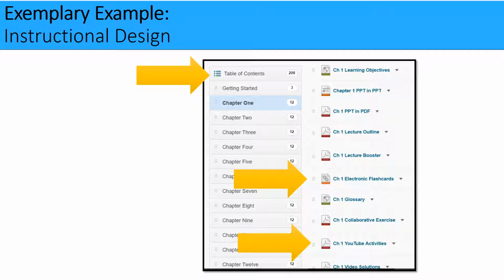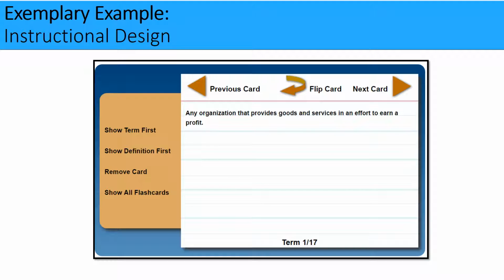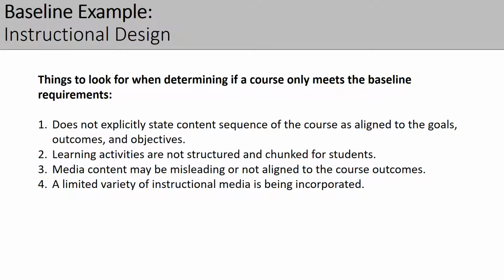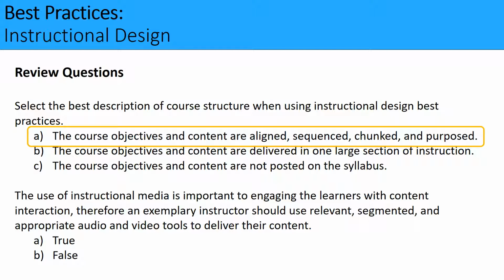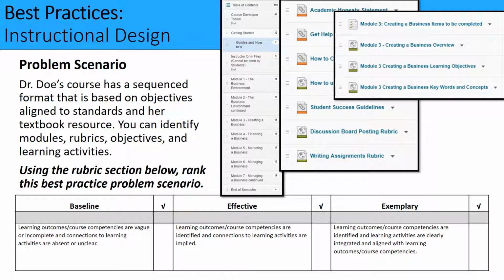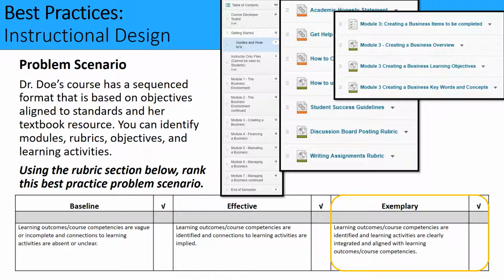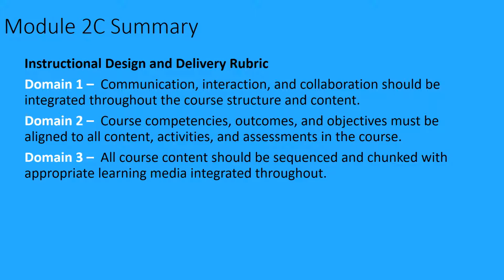Peer Review Process Module 2C: Instructional Design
Instructional Design & Delivery Domain 3